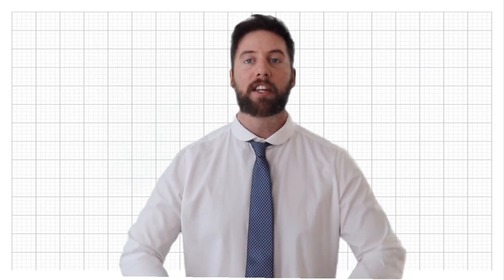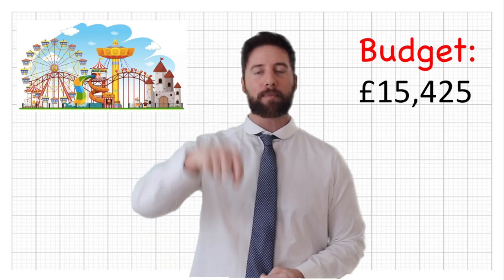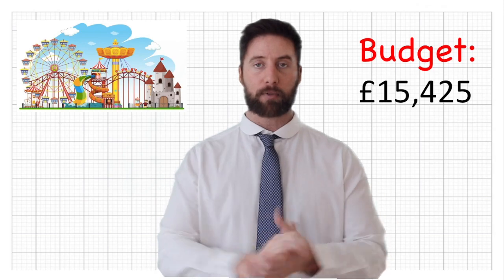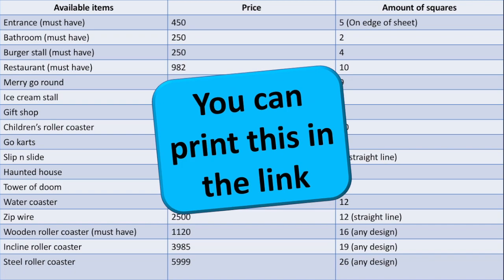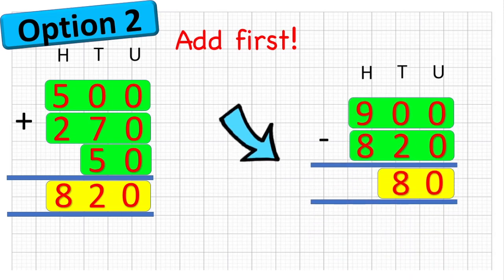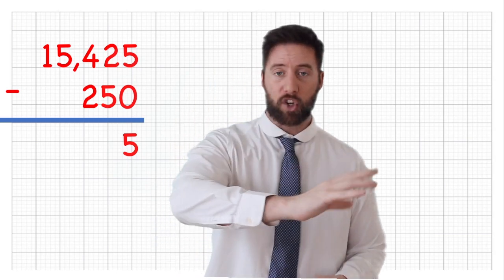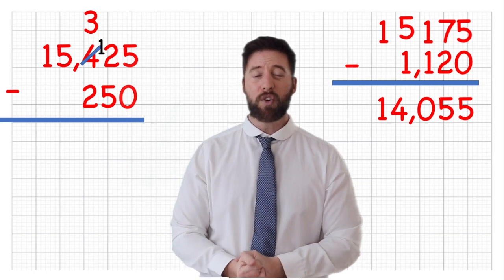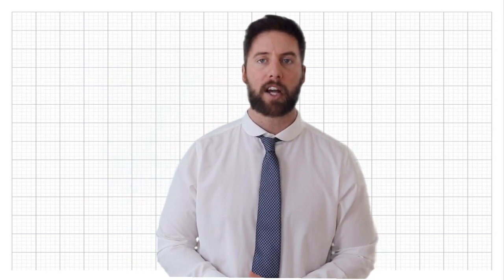Year 4 Maths Lesson UK | Investigation | The Maths Guy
Hi guys!

Please follow the instruction on this video to complete your Maths problem solving activity.
Full instructions are also available here on this link as well as any resources you may need!